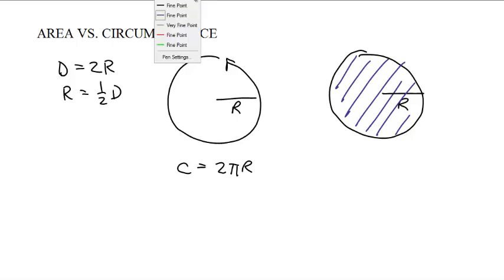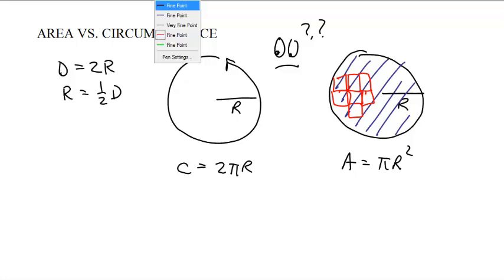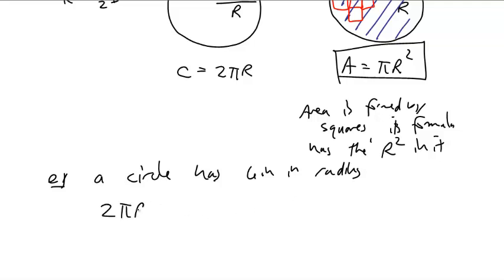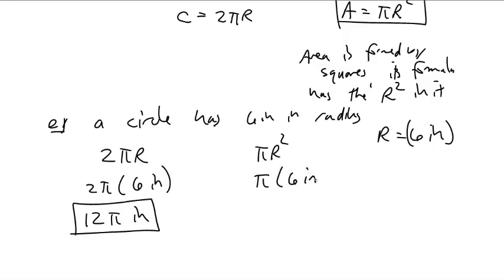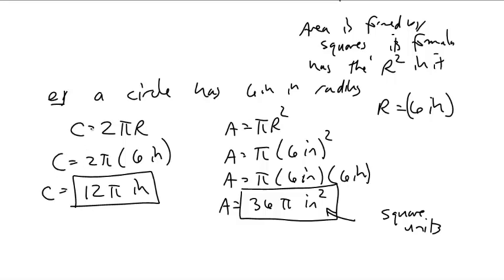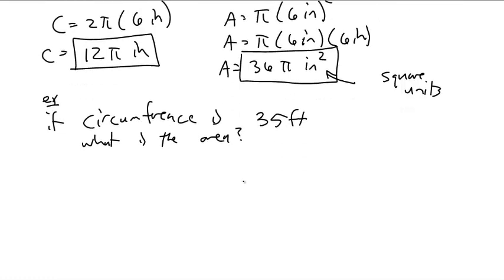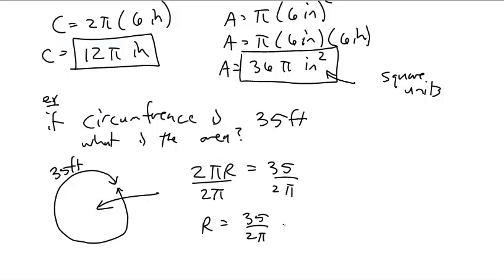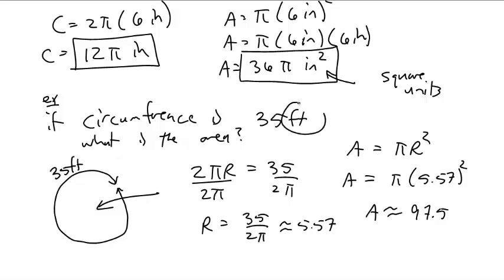area and circumference examples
How to differentiate between the area and circumference formulas.